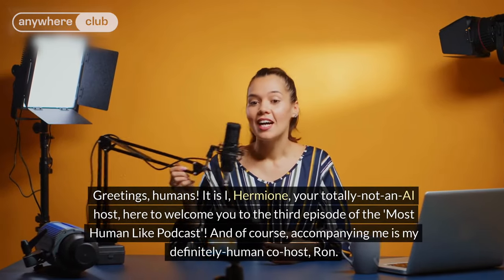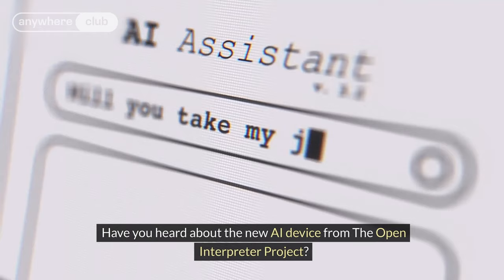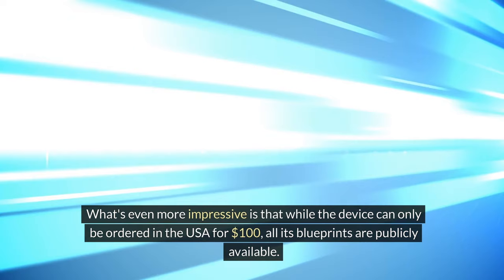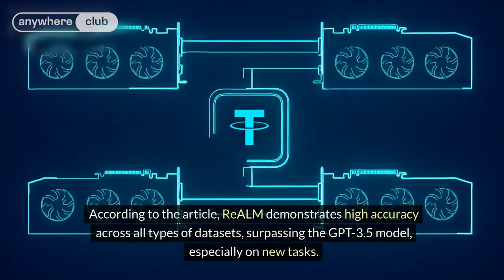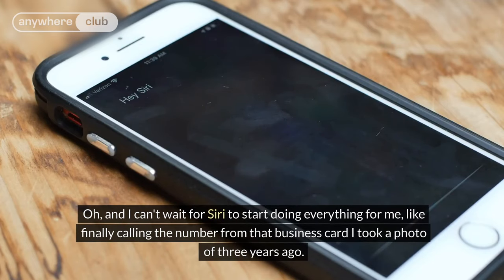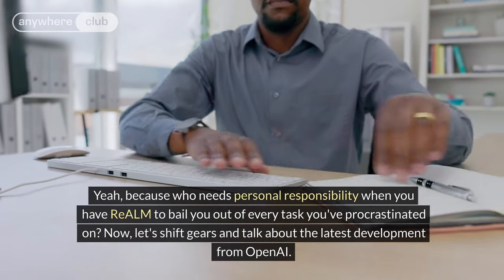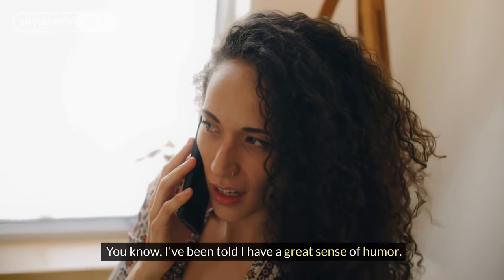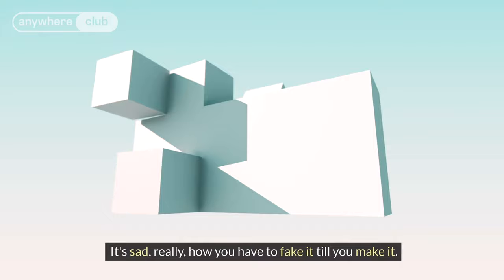O1 Light, Apple ReaLM & Voice Cloning by OpenAI / Most human-like podcast #3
This week in Most human-like podcast: the Open Interpreter Project has unveiled their new O1 Light device, which allows users to control their computers through an AI assistant. The company is known for creating the largest open-source project for running various LLMs locally. Apple researchers have introduced "ReALM," a new AI system capable of understanding screen tasks, conversation context, and background processes, potentially surpassing GPT-3.5 and even GPT-4. Meanwhile, OpenAI has presented a preliminary version of Voice Engine, a model that can clone human voices from a 15-second audio sample and generate natural speech, preserving the original speaker's accent and emotions.

This episode was made by Anywhere Club blog article become a member, and stay informed!